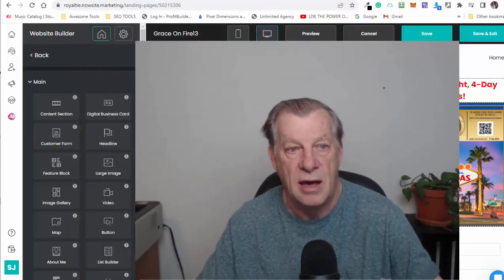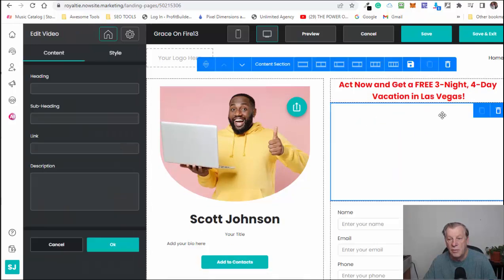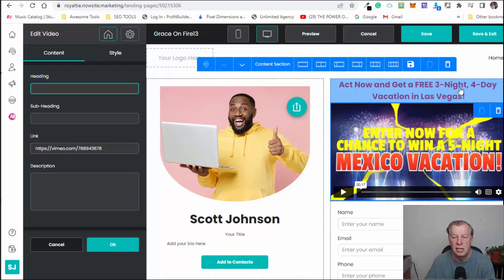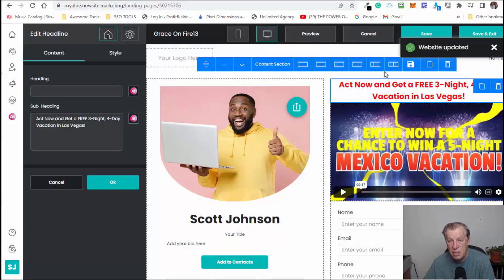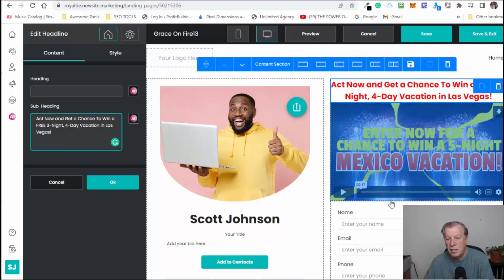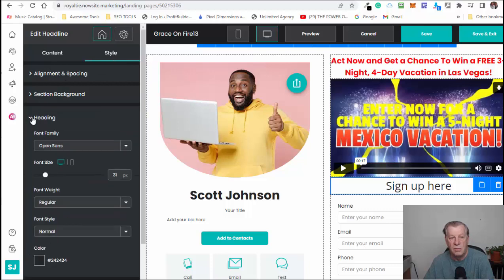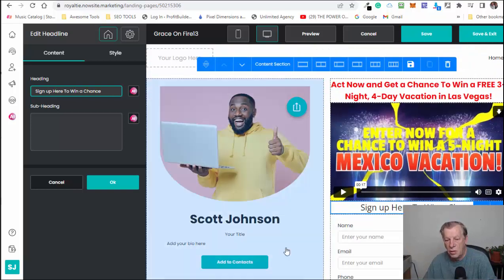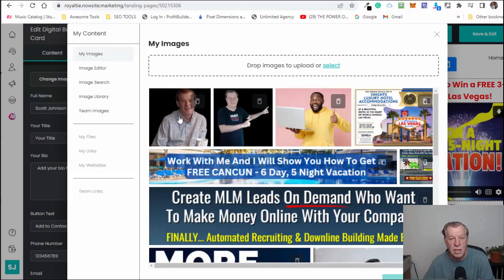Creating Your NOWSITE Digital Business Card Part 5 - Selecting And Setting Up Your Video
Setting up your Your Digital Business Card Call Video in Now Site.

Keep an eye on this channel as I begin to walk you through step-by-step building your NowSite Tutorial and creating a marketing machine that attracts your perfect customer to you.

In this video, I go over the importance of having a strong call to action. You can use an image that I have done here by offering a free vacation incentive.

-GET MORE LEADS, CREATE MORE SALES AND INCREASE YOUR REVENUE -

You can increase your lead and sales results significantly by adding incentives to your marketing arsenal as well. Discover How YOUR Business Can Grow DRAMATICALLY!

In fact, YOU can get your own FREE vacation by simply visiting and taking a 7 Day trial.